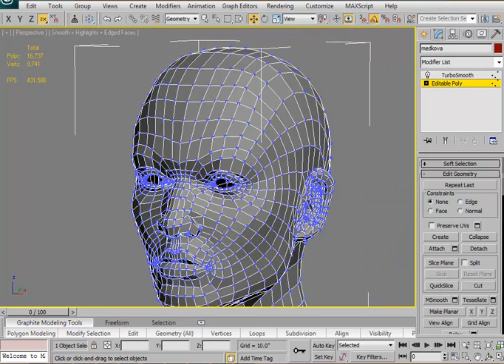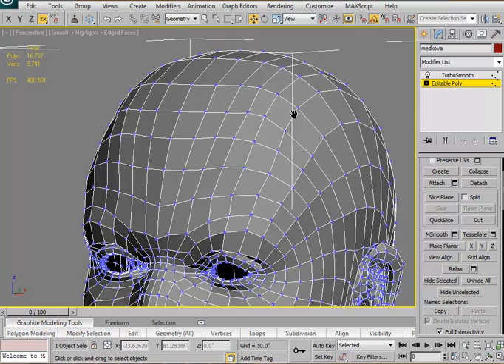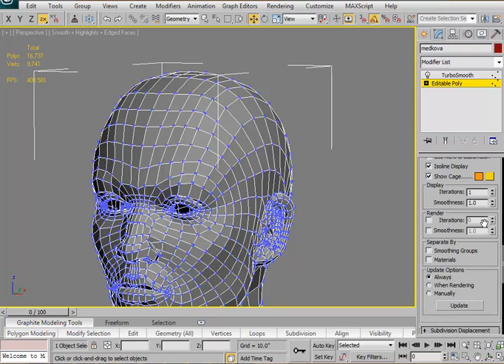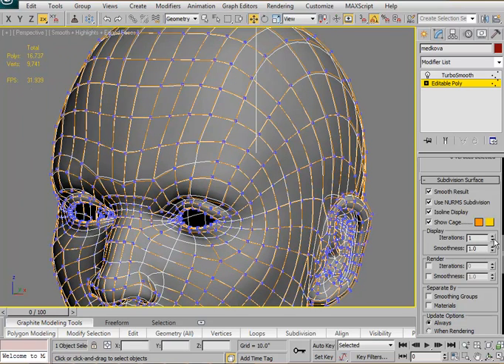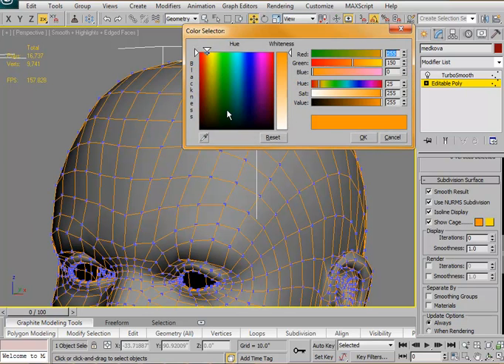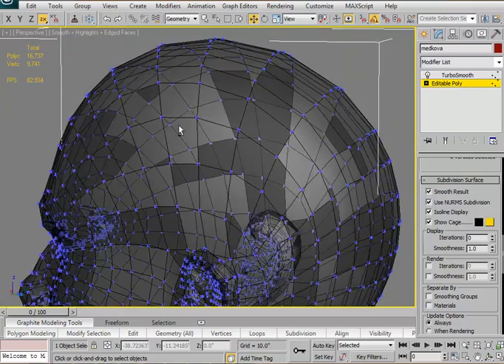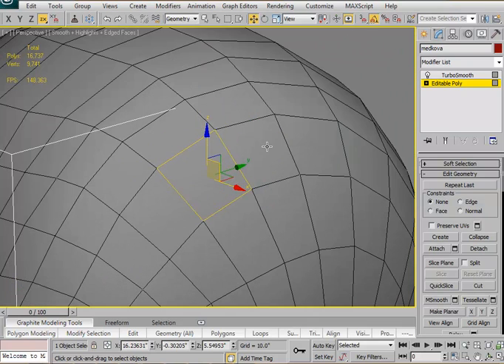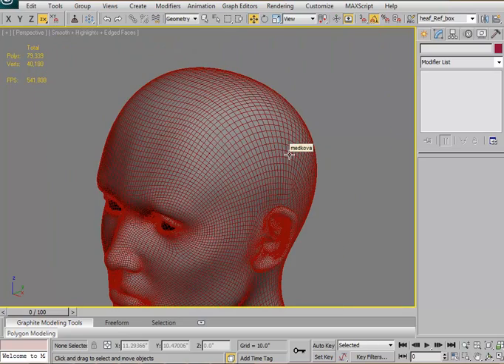Change the wire frame colour when poly modeling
just a short tip for 3ds max users no biggy,just for guys who are new to 3ds max :D
Sry for my crappy english